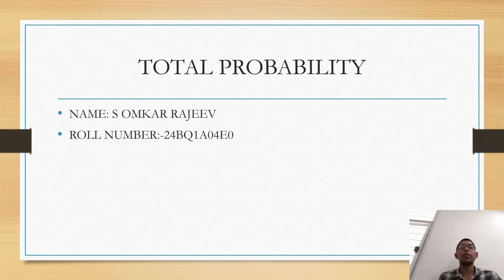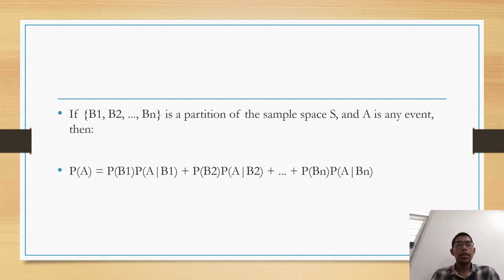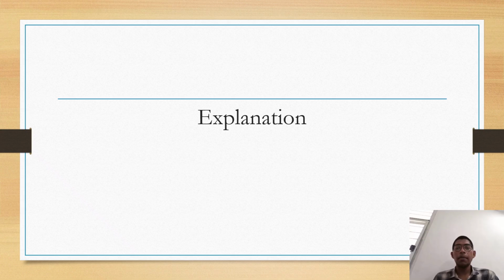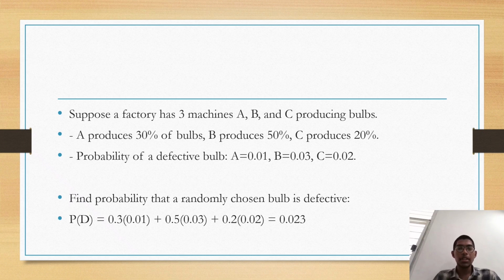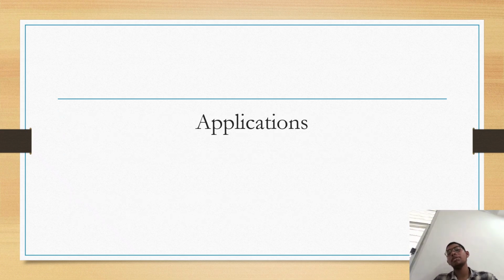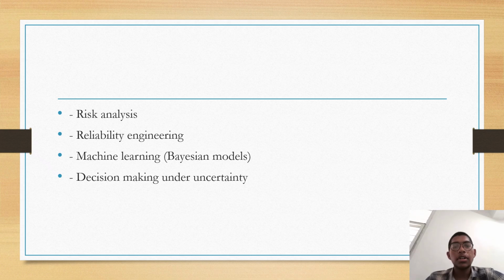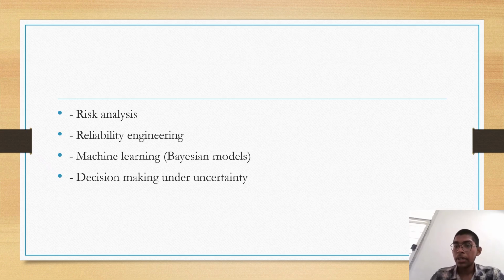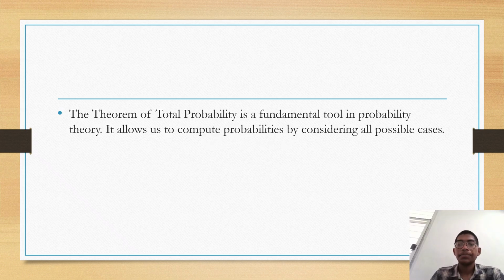5 September 2025